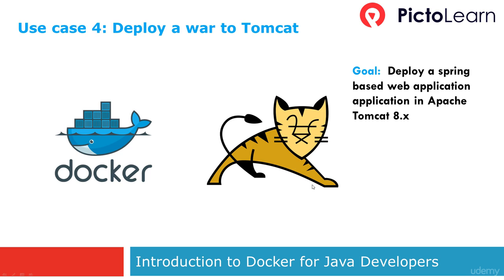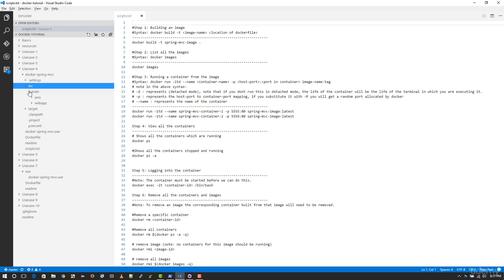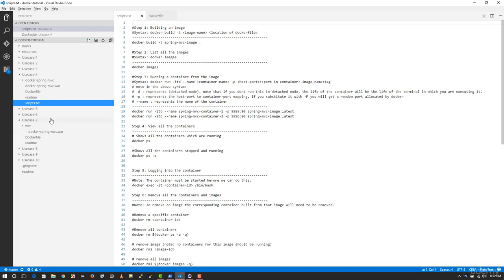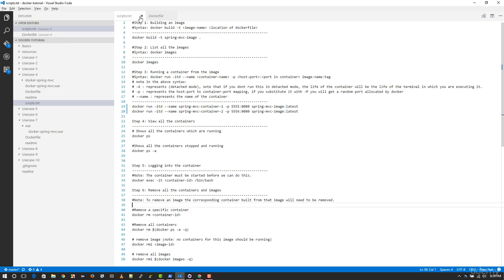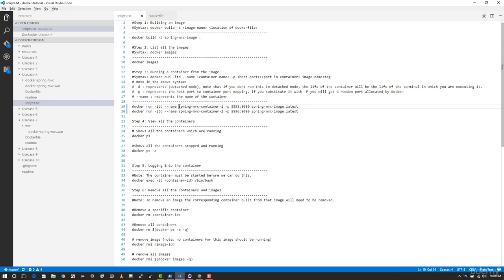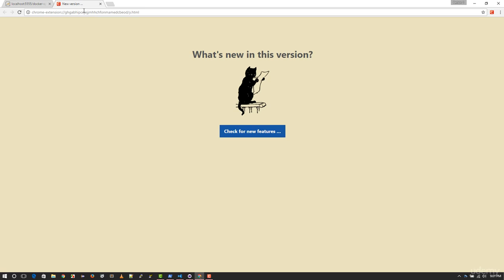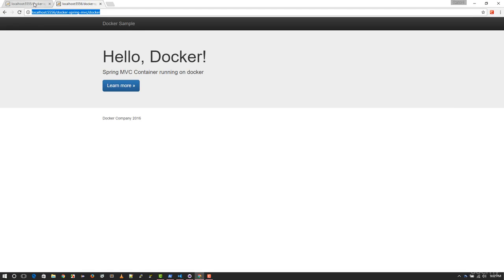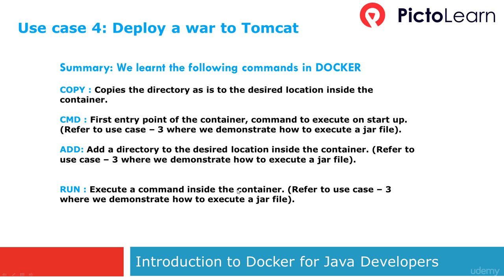HANDS ON DOCKER for JAVA Engineers (1 Introduction and Deployment of war application on Tomcat 8.5)